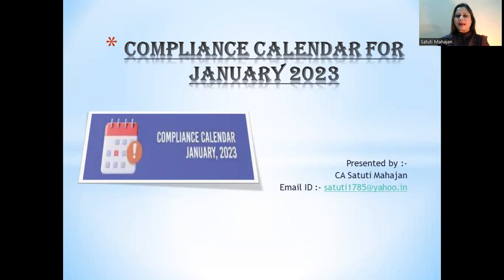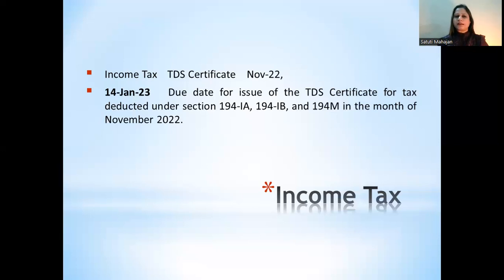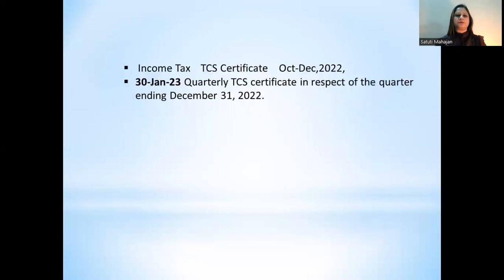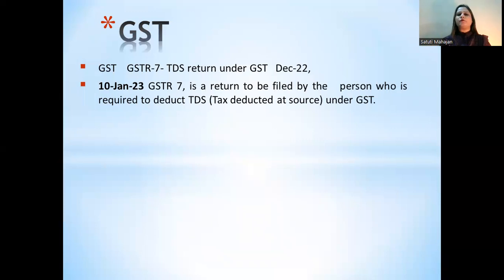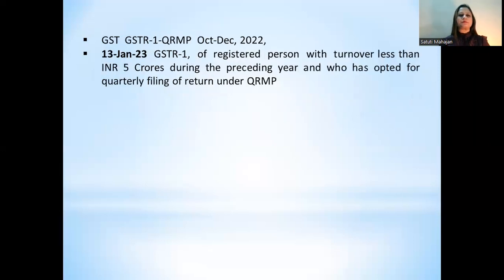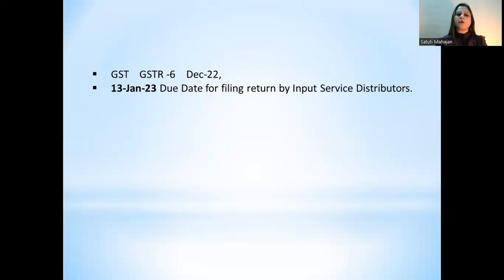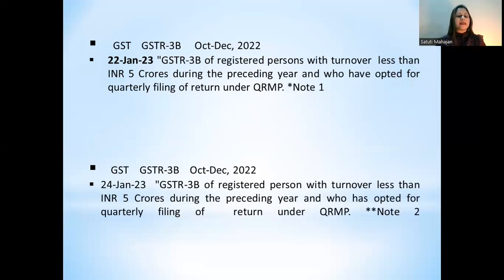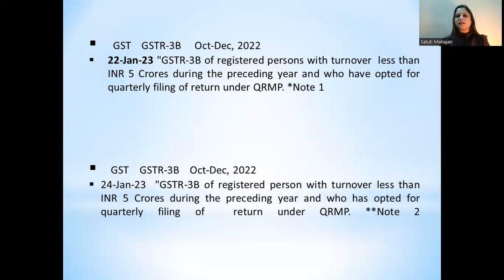Tax Compliance Calendar for January 2023 | Income Tax & GST Compliance Calendar of January 2023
Tax Compliance Calendar for January 2023 | Income Tax & GST Compliance Calendar of January 2023 discussed by CA. Satuti Mahajan.